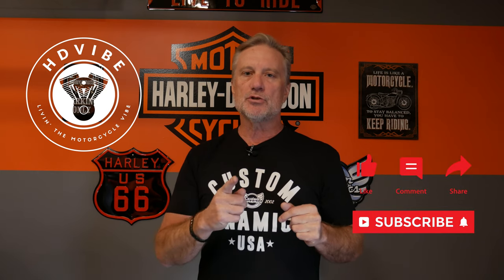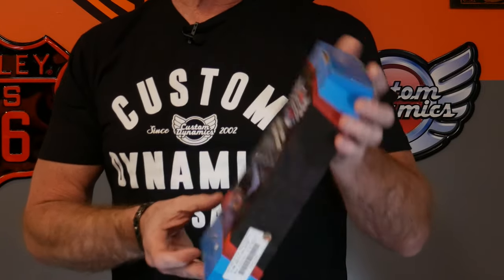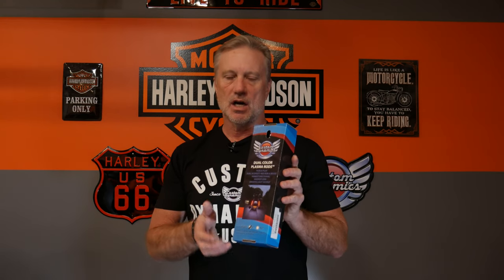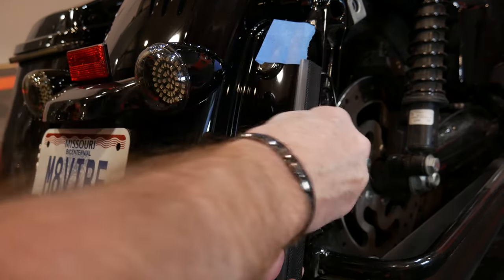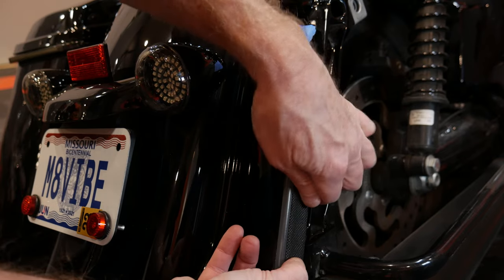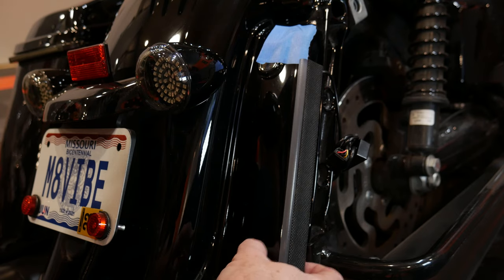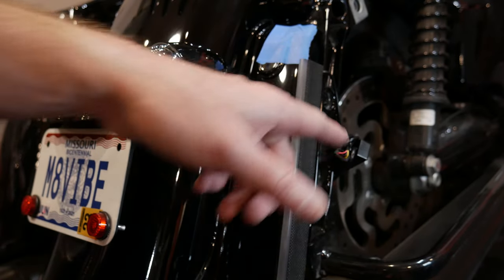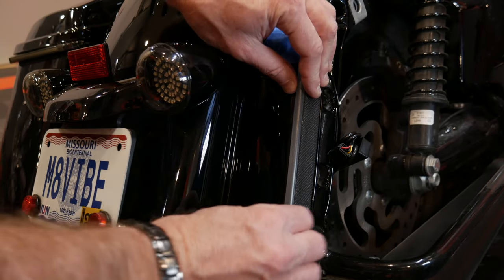Road King Special Lighting Upgrades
Road King Special Lighting Upgrades - In this video I show you how to install a lighting upgrade on the Road King Special in the form of Custom Dynamics Dual Color Plasma Rods.  The plasma rods are run, brake and turn with run and brake in red and turn in amber.  This is an easy plug and play install on your Harley Davidson Touring motorcycle.  I added these lights in order to provide more light so that I can be seen both during the day and at night while riding.  These are a great addition to the bike and can be used on many motorcycles in addition to Harley Davidsons.  Please check with Custom Dynamics for your specific application.

Custom Dynamics has provided the Dual Color Plasma Rods to me as part of the Brand Ambassador/Influencer program.

When you place your order for any Custom Dynamics products, please indicate that HDVIBE sent you.

Link to Custom Dynamics below

ALL-IN-ONE DUAL COLOR RUN/BRAKE/TURN WITH SMOKED LENS
Plasma Rods™ use a patented LED technology to produce a bright, incredibly smooth light output. Plasma Rods™ can mount about anywhere but they work great between your saddlebags & fender/filler panel. Units are pre-taped for mounting to left and right sides of the motorcycle. With their smoke lens, Plasma Rods™ are almost invisible when off. Dual Color Plasma Rods™ are offered as dim red running light with high intensity red brake and full contrast amber turn signal. Use 8" length for OEM H-D™ rear fender/saddlebags  and 10", 12" or 14" length for extended bags.

Optional plug & play versions are equipped with a connector and in-line quick disconnect for a simple plug & play installation when used with one of the Plasma Rods™ Wiring Adapters (sold separately). Plug and play versions require the purchase of the LED Plasma Rods™ and corresponding wiring adapter to fit your motorcycle.

BCM4 Wiring Adapter fits 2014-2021 Harley-Davidson® Road King (FLHR), 2014 Road King CVO (FLTRXSE), 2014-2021 Street Glide CVO™ (FLHXSE), 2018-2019 Road Glide CVO™ (FLTRXSE), 2015 Road Glide Ultra CVO™ (FLTRUSE), 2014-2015 Ultra Limited CVO™, 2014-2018 Electra Glide Police (FLHTP) and 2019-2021 Electra Glide Standard (FLHT).
HD Wiring Adapter fits 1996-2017 Harley-Davidson® Softails® (except Breakout®, CVO™ Breakout/Pro Street, Rocker/Rocker C, Slim/Slim-S®, Blackline® or Softail® Convertible CVO™), 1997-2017 Dynas®, 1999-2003 Sportster®, 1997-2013 Harley-Davidson® Electra Glide, Ultra Classic, Ultra Limited models (including CVO™), Road King (FLHR), Road King Classic (FLHRC), Road King CVO (FLHRSE), Road Glide Ultra (FLTRU)/Road Glide Ultra CVO™ (FLTRUSE), 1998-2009 Road Glide Standard (FLTR), 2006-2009 Street Glide (FLHX), 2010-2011 Street Glide Trike (FLHXXX) and 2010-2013 Tri Glide® Ultra Classic (FLHTCUTG).
SS6 Wiring Adapter fits 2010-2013 Harley-Davidson® Street Glide (FLHX) and Road Glide Custom (FLTRX). Does not fit CVO™ models.
SS8 Wiring Adapter fits 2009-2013 Harley-Davidson® CVO™ Street Glide (FLHXSE) and CVO™ Road Glide Custom (FLTRXSE), 2013 CVO™ Road King (FLHRSE).
Hardwire versions available with 4 wire hookup to run power (+), brake power (+), turn signal power (+) and ground (-).  Some 2014-Current Harley-Davidson® touring models may require a Turn Signal Decoder module (sold separately) to provide turn only power when hardwire version is selected.

Red Plasma Rods™ are also available as dual intensity dim red running light with high intensity function (depending on model).

Plasma Rods™ Installation Information can be found in Custom Dynamics® Tech Help Center.

Note: This product is designed and intended only for use as auxiliary lighting on motorcycles only. This product is NOT intended to replace any original equipment lighting installed on the motorcycle and should not be used for that purpose.  This product must be wired such that it does not interfere with any original equipment lighting.